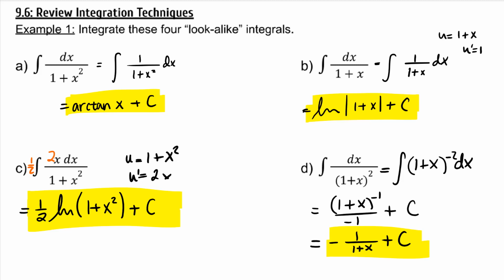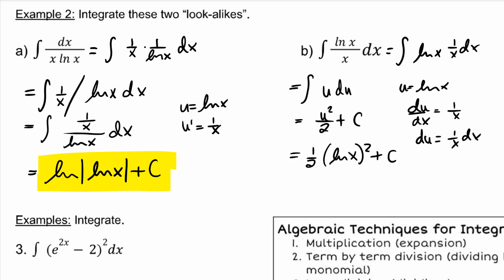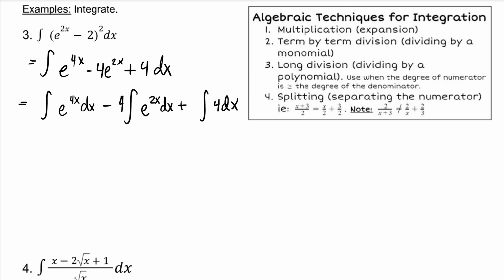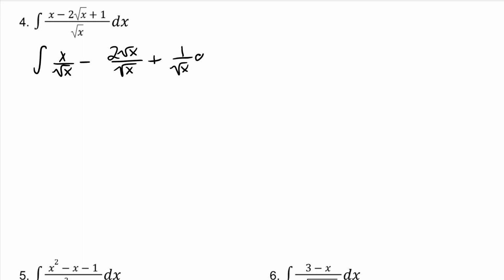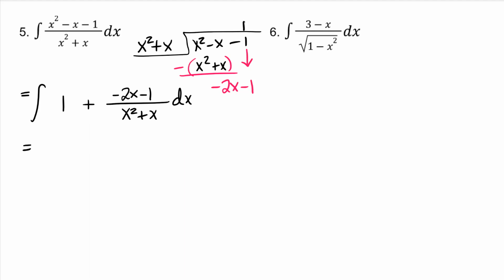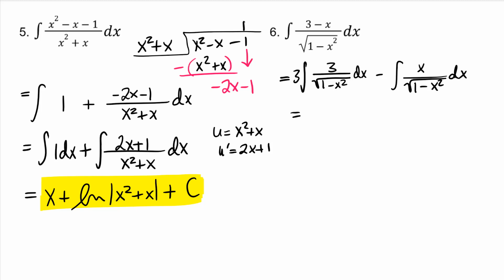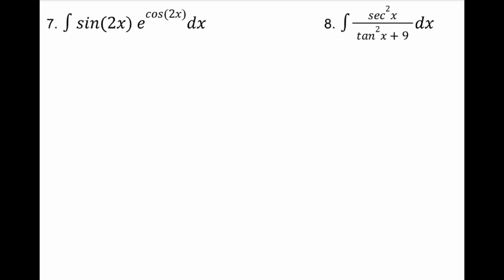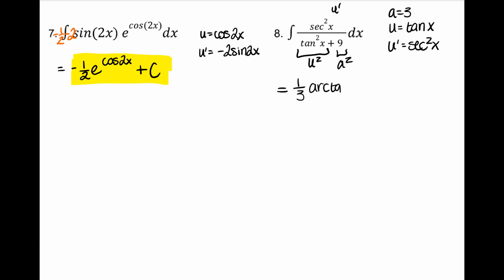Review Integration Techniques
Lesson 9.6 from Essentials of Calculus by J. Michael Shaw & Gary Taylor. This video covers various integration techniques from AP Calculus AB including the natural number e, ln, arcsin, arctan, trig, and algebraic techniques to simplify the integrand.